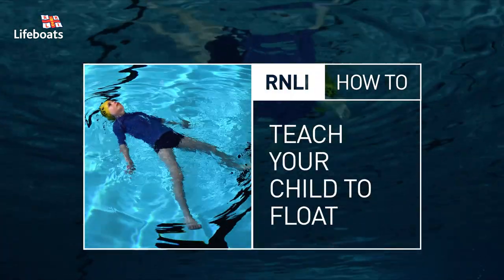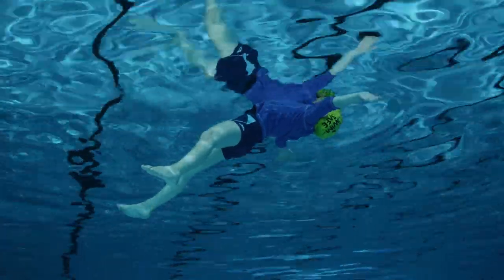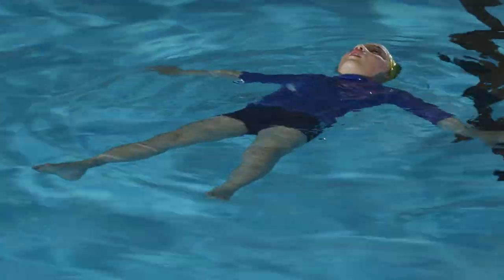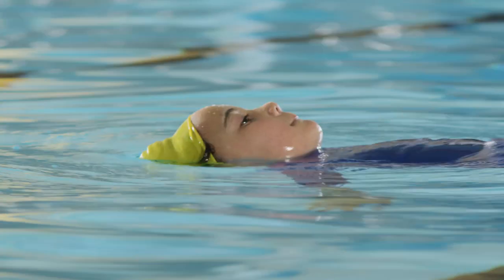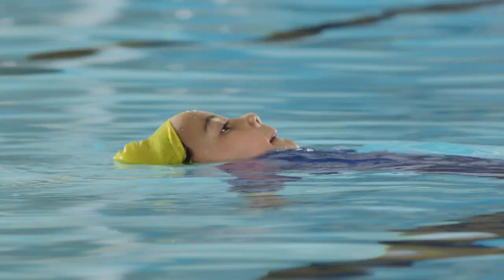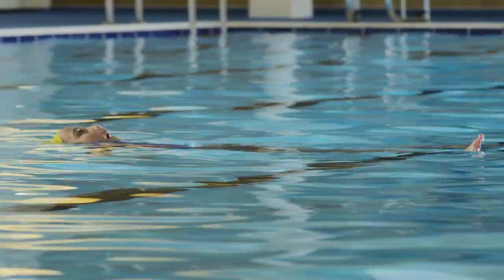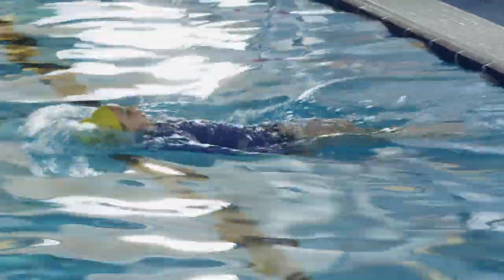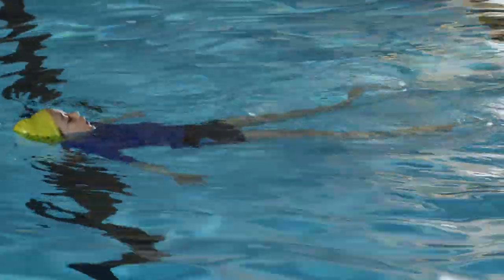RNLI Life Skills: teach your child how to float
Learning how to float is an essential skill - if you or your child find yourself in the water unexecpectedly it could save your life. In this video, Swim Safe Manager Ashley Jones talks us through how to teach your child to float. It combats the effects of cold water shock and is one to practice next time you and your child head to the pool together.

The RNLI is the charity that saves lives at sea. 24 hours a day, 365 days a year, lifeboat crews around the UK and Ireland are ready to launch to help those in need. Whether you're stuck on a sinking ship, cut off by a rapidly rising tide, or in the water and close to drowning, RNLI crew members will drop everything to come to your rescue. 95% of RNLI lifeboat crews and station staff are volunteers.

But it’s not just lifeboats. RNLI lifeguards patrol 248 beaches across the UK and Channel Islands, keeping people safe, providing safety advice and rescuing those in trouble. Education volunteers visit schools and swimming clubs to help teach the next generation how to enjoy the water safely. And volunteer fundraisers and shop workers give up their time to generate vital funds. The RNLI is also working to help communities around the world that are most at risk of drowning.

If you spot someone in trouble in the water, call 999 or 112 and ask for the coastguard.

Royal National Lifeboat Institution (RNLI), a charity registered in England and Wales (209603), Scotland (SC037736), the Republic of Ireland (20003326), the Bailiwick of Jersey (14), the Isle of Man, the Bailiwick of Guernsey and Alderney